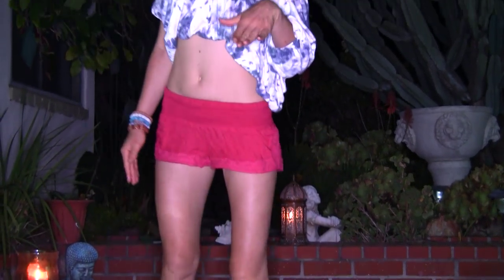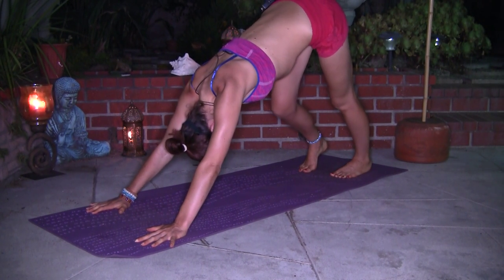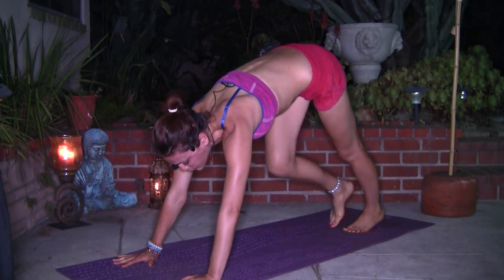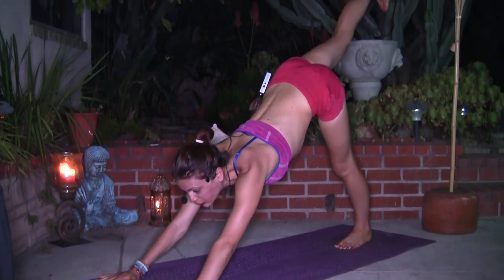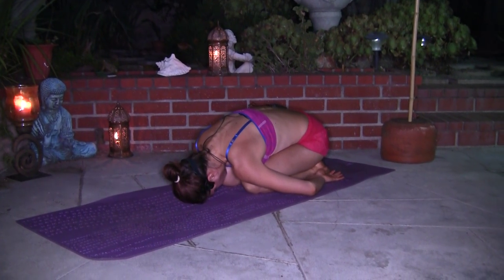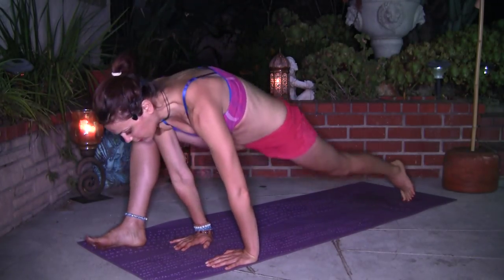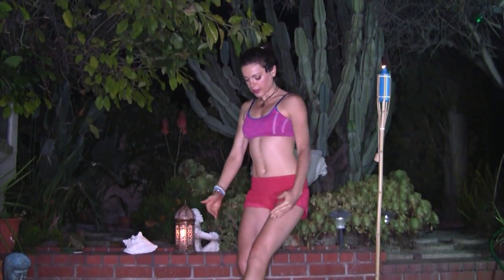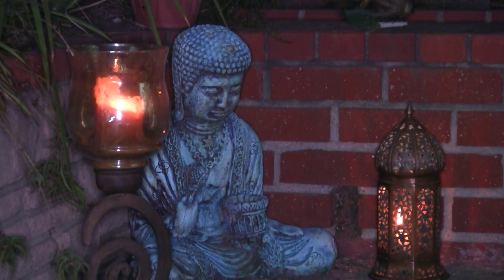AK115 Beginner Power Yoga Level 1 for Weight Loss Strength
Natural Rubber Mat
Light Gaiam Yoga Mat
For an exclusive library of classes PLUS new WEEKLY yoga classes you can support my MEMBERSHIP CLASSES
AK115 music by Osho Watanabe

BEGINNER LEVEL POWER YOGA CLASS
LEVEL 1-2
This will be an easy level 2 power yoga class. Great for beginners and experienced beginners that are looking into deepening their practice and developing strength and flexibility. We are going to work on a lot of knee chaturangas and "baby" arm balances, lunges, warriors and PLANKS.
Have fun
Practice safely